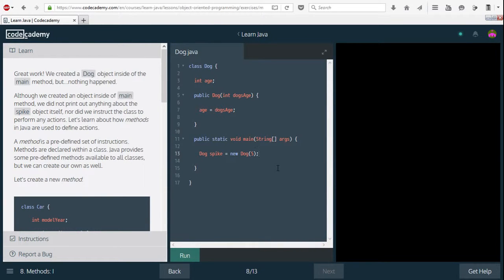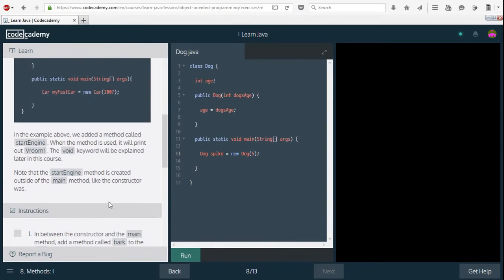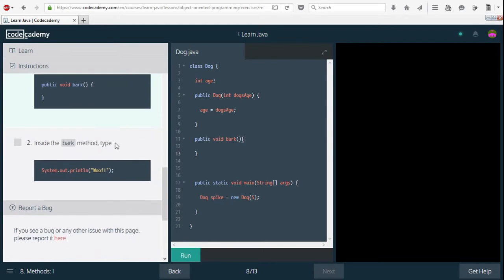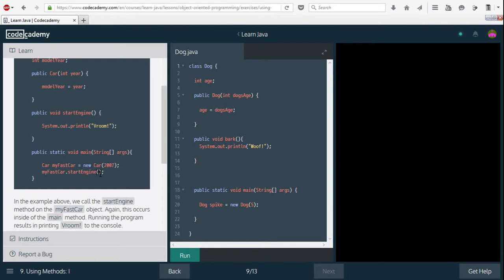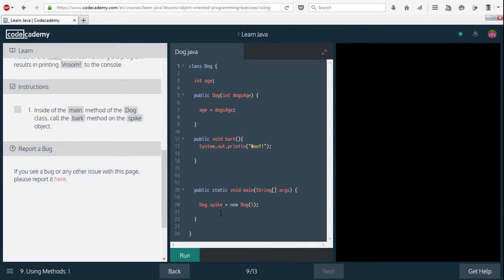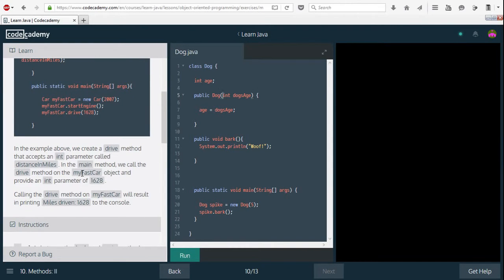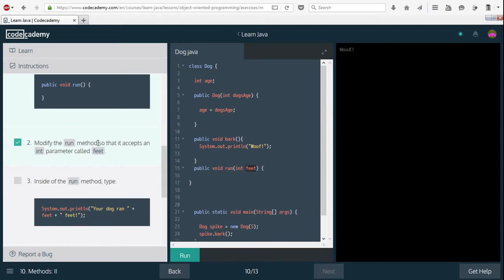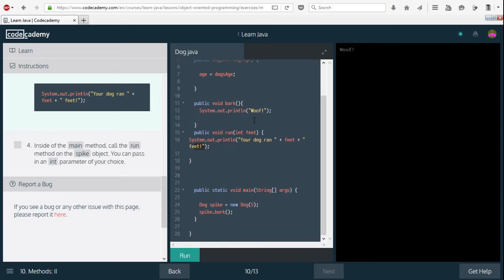Java codecademy lesson #7: Object Oriented Programming part 2/3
In this lesson we're going to learn how Object Oriented Programming (OOP) is used in programming. We're also going to learn more about methods, and some meanings of words.